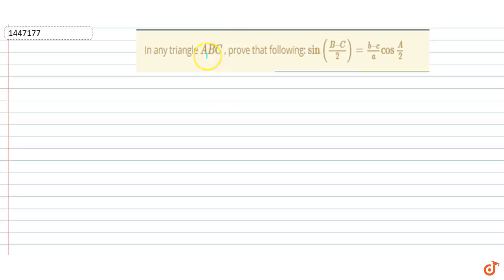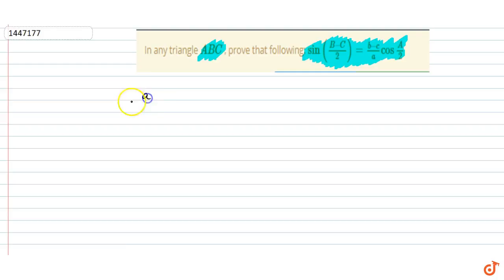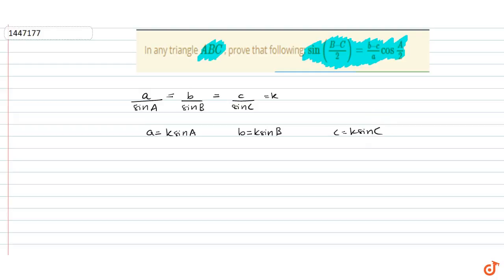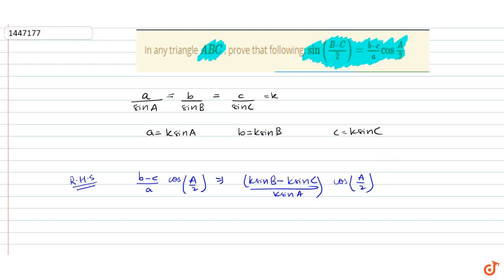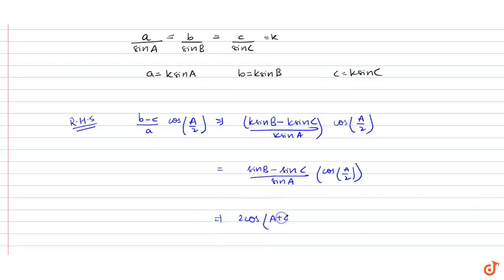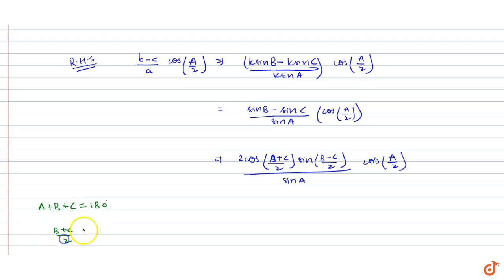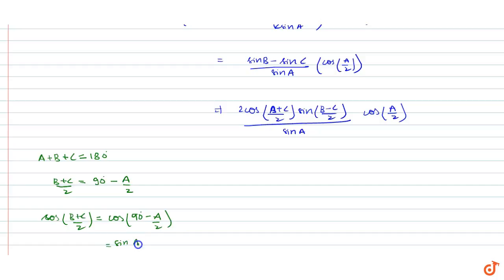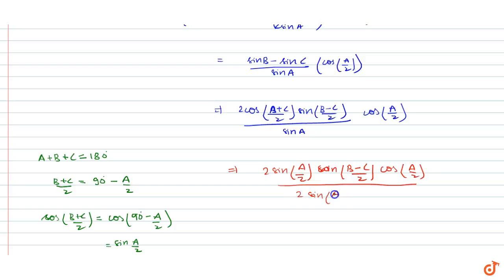In any triangle ltmath gt ltmrow gt ltmi gtA lt/mi gt ltmi gtB lt/mi gt ltmi gtC lt/mi gt l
This is the Solution of Question From RD SHARMA book of CLASS 11 CHAPTER SOLUTION AND PROPERTIES OF TRIANGLE This Question is also available in R S AGGARWAL book of CLASS 11 You can Find Solution of All Question From RD SHARMA and R S AGGARWAL book from class 6-12 on our app DOUBTNUT for Free

QUESTION TEXT

In any triangle `A B C` , prove that following: `sin((B-C)/2)=(b-c)/acosA/2`

5:30 PM - Class 9

6:30 PM - Class 10

7:15 PM - Class 11

8:15 PM - Class 12

9:15 PM - Class 13 (DROPPERS)